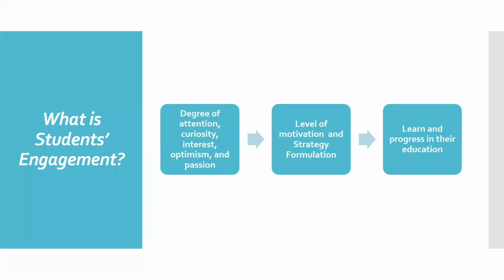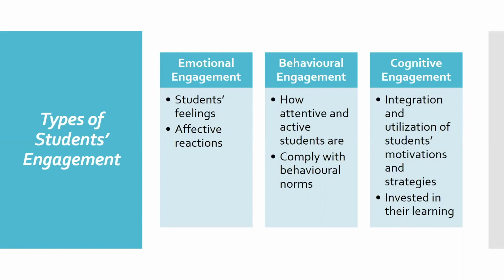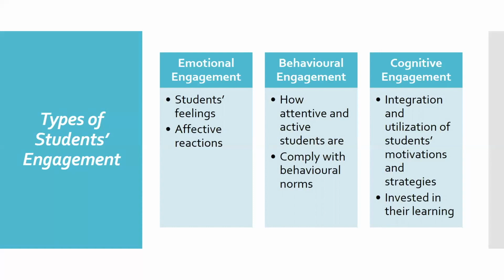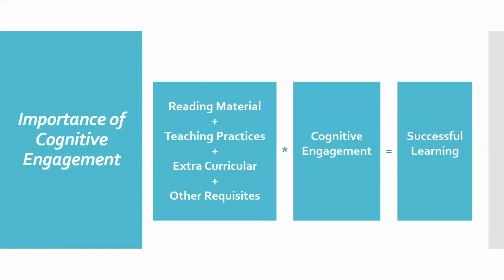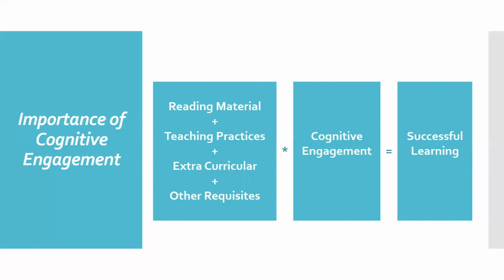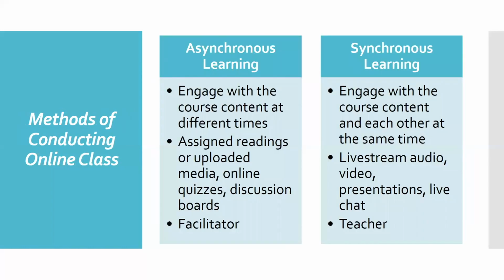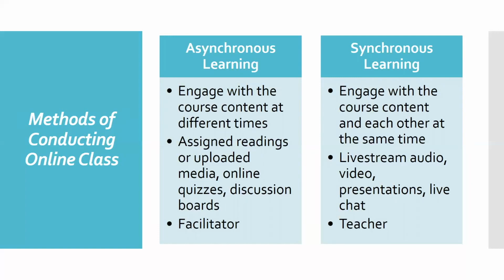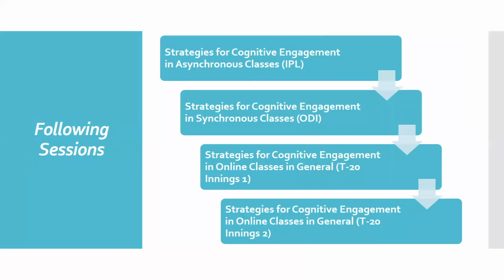Cognitive Engagement in Online Classes ( Pitch Report )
Dr. Ramya Jain